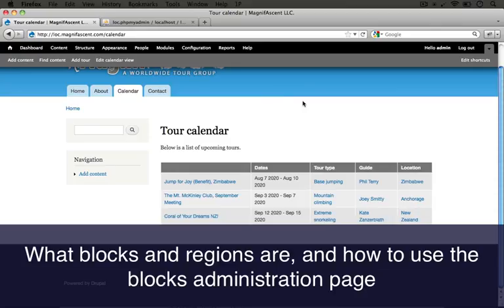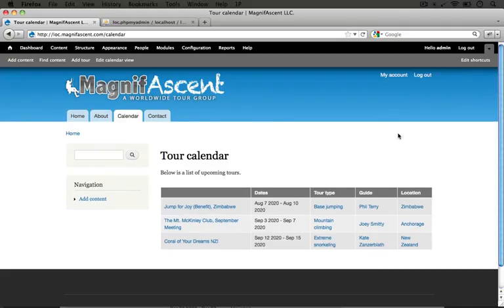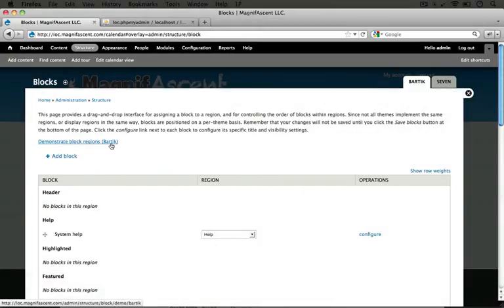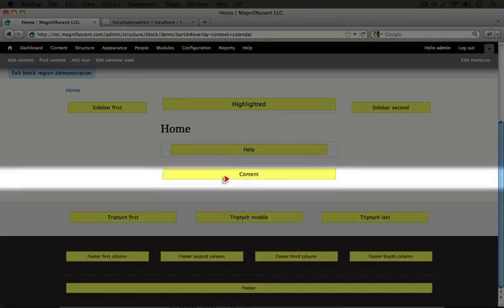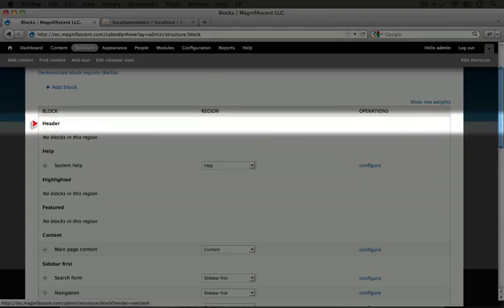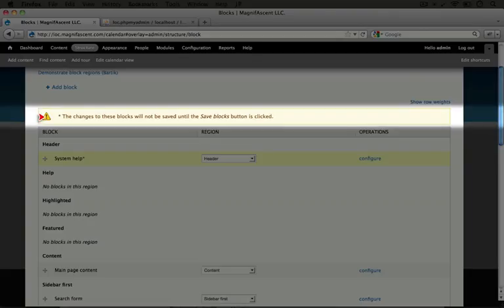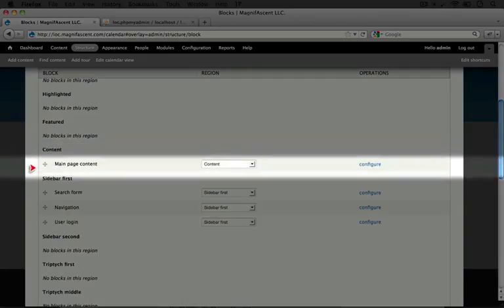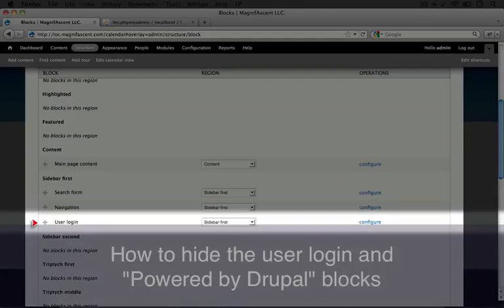What blocks and regions are and how to use the blocks administration page